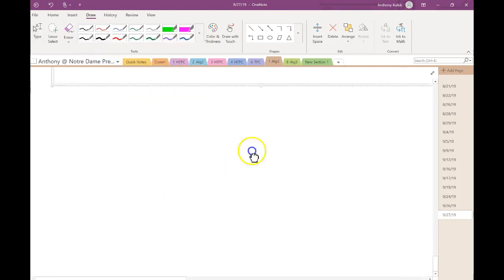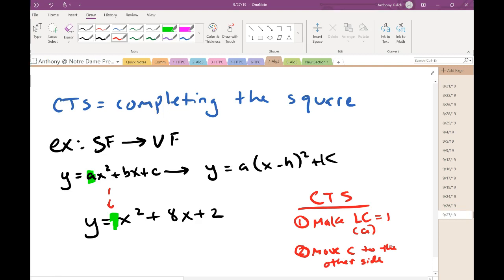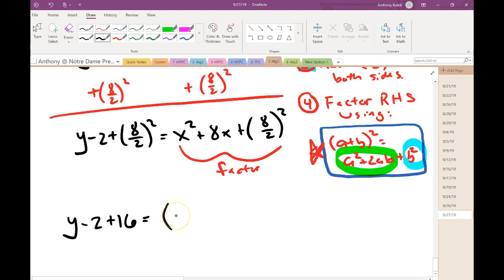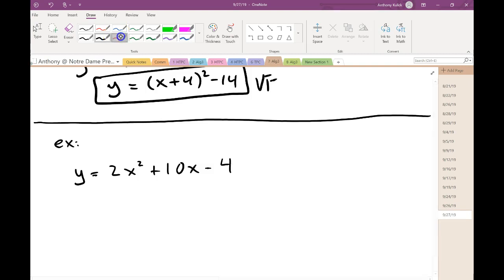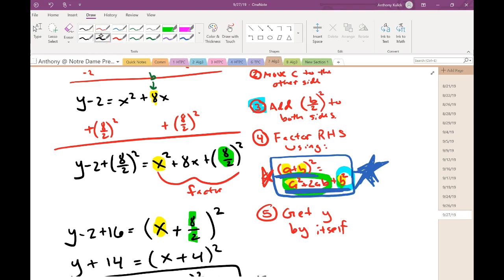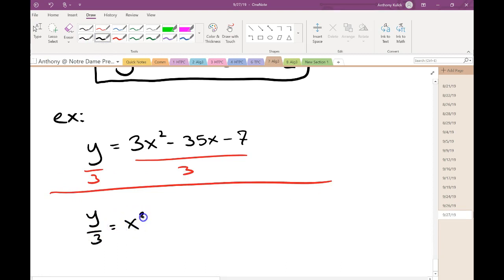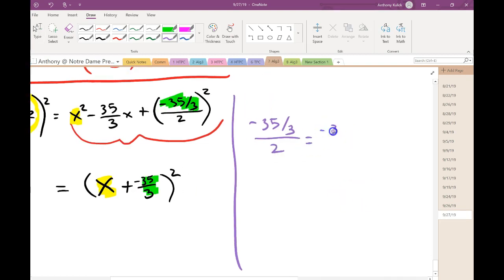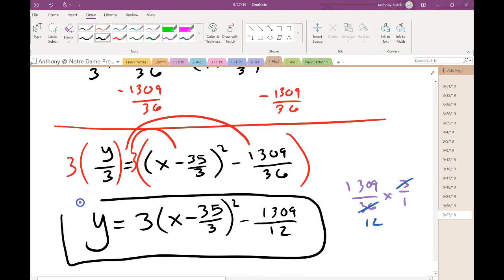9/27/19 7-alg3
CTS